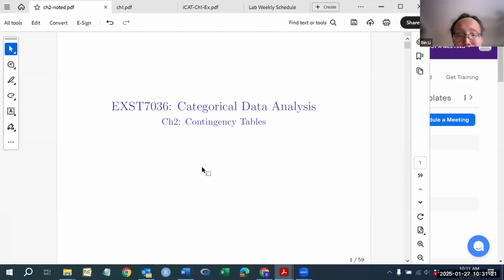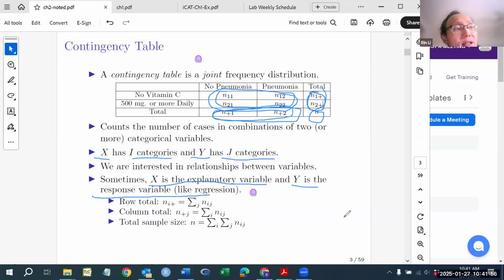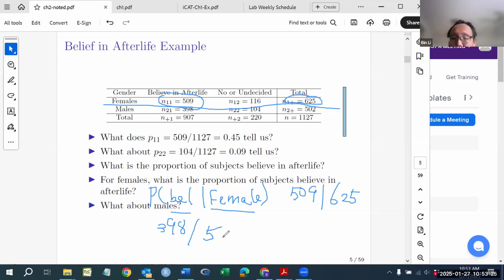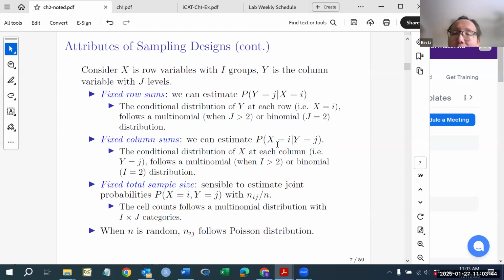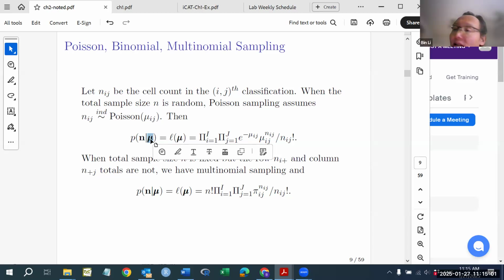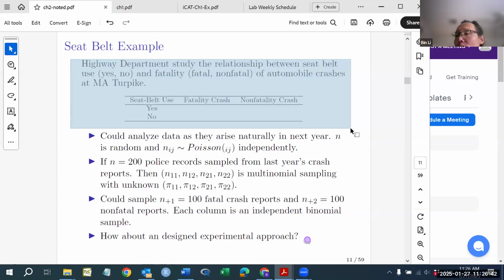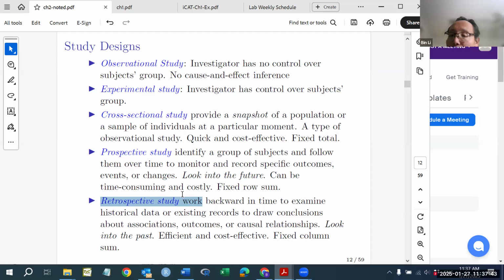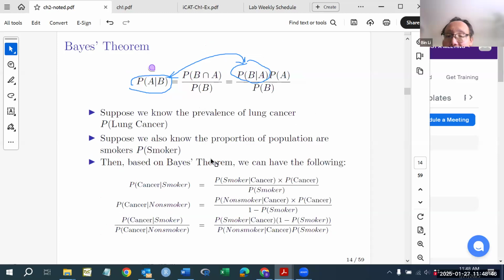EXST7036 Contingency Tables (Ch 2) - 1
CH2 Contingency Table: probability structure & sampling design